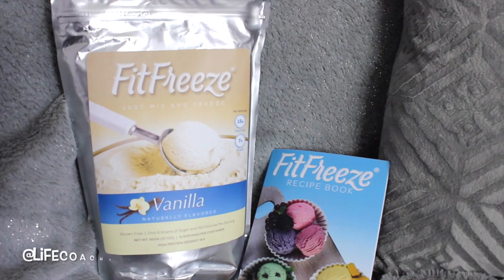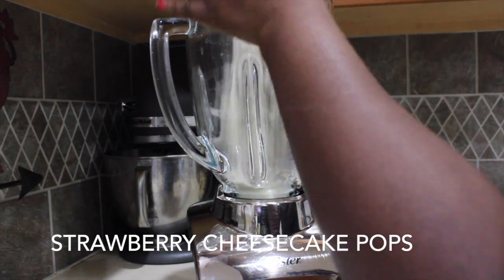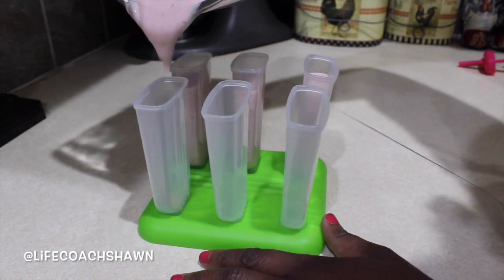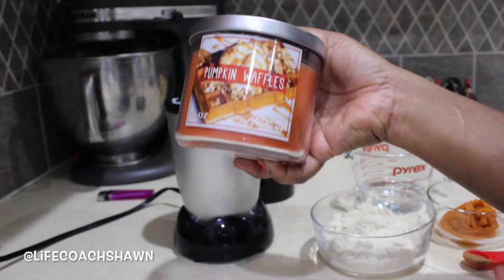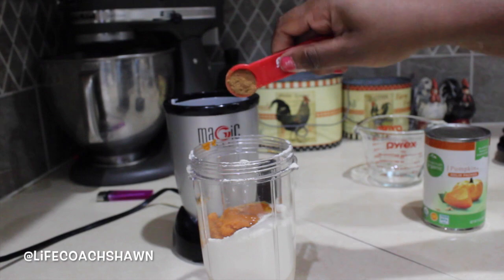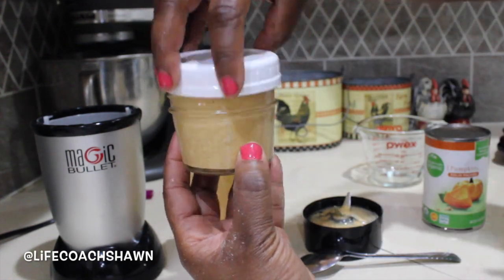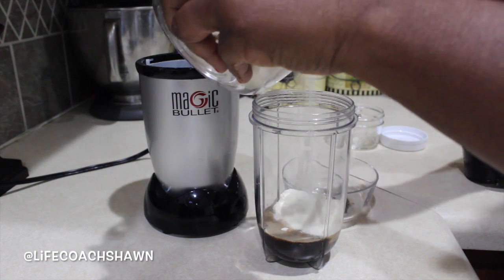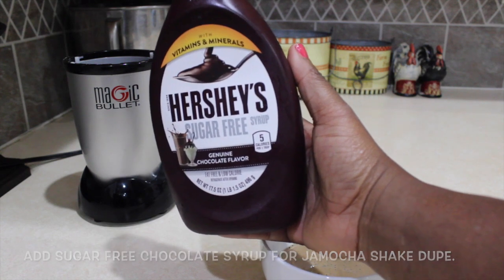Easy Keto Desserts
Easy Keto Friendly Desserts! Keto
Huge thanks to the Fit Freeze team for sending me this delicious treat and for sponsoring this video.
All thoughts and opinions regarding any product/service are honest and genuine as always.